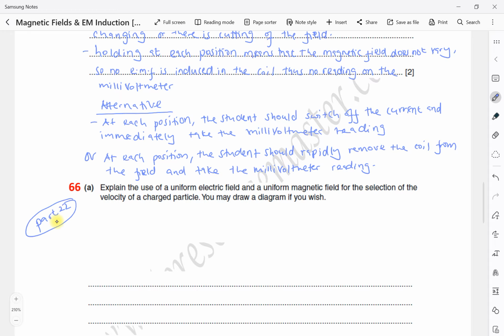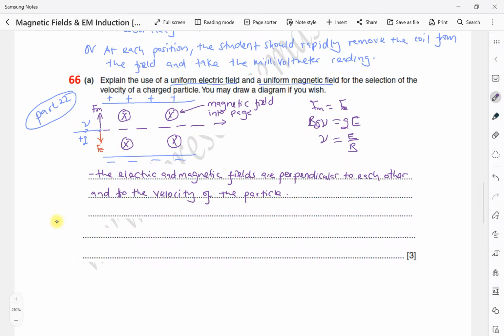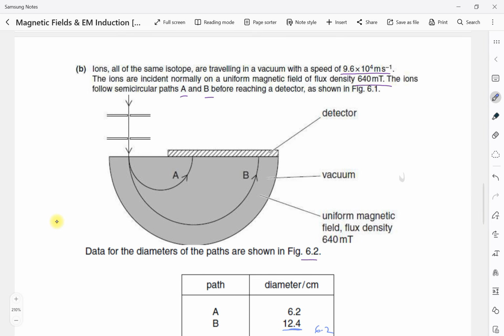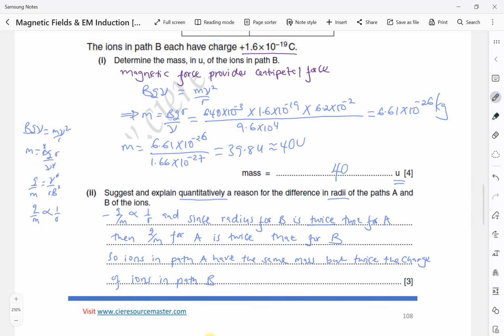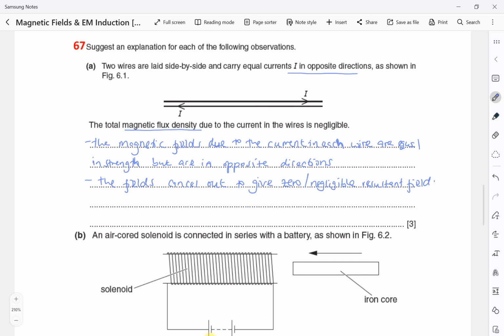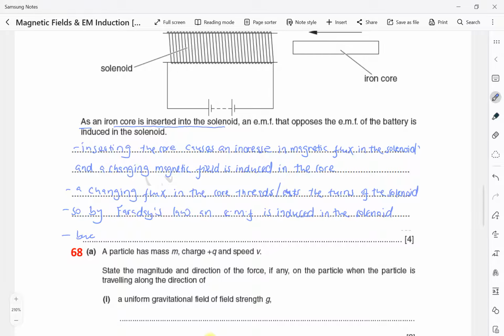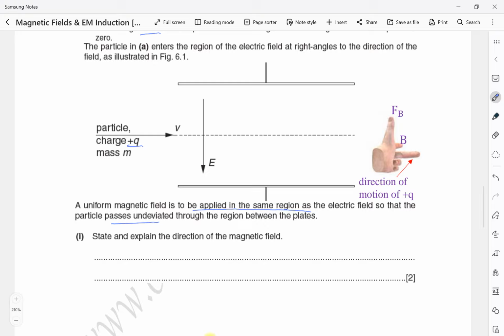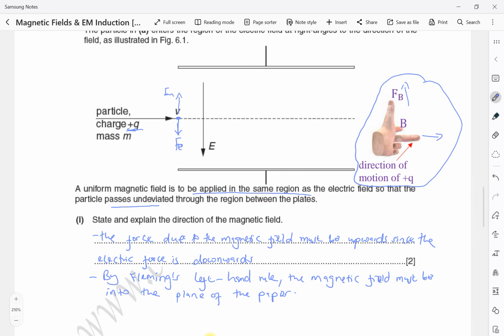Magnetic Fields & Electromagnetic Induction [Solved Past paper Questions] Part 22